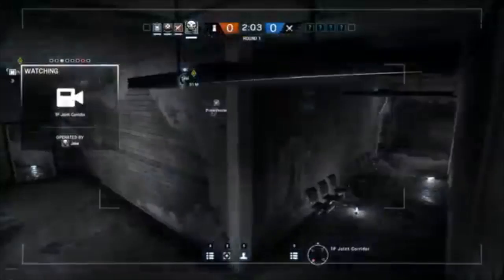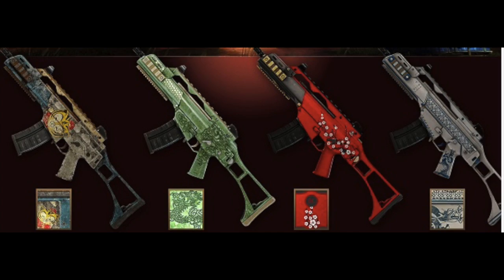Rainbow Six Siege: Operation Blood Orchid (PATCH NOTES)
This video is about Rainbow Six Siege: Operation Blood Orchid (PATCH NOTES)